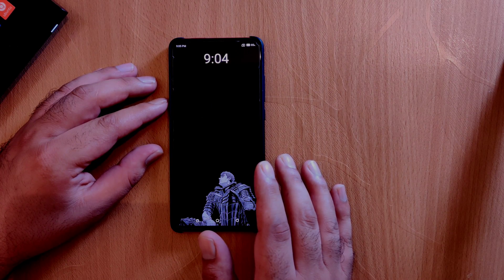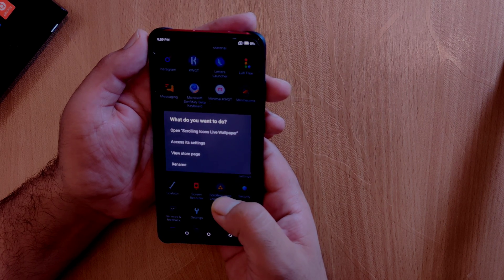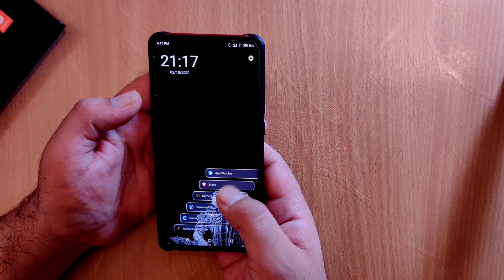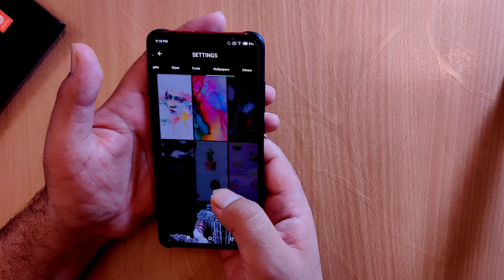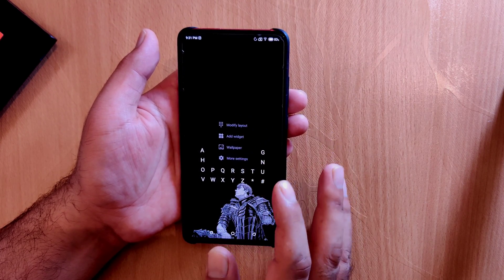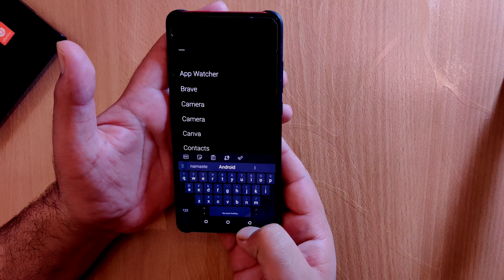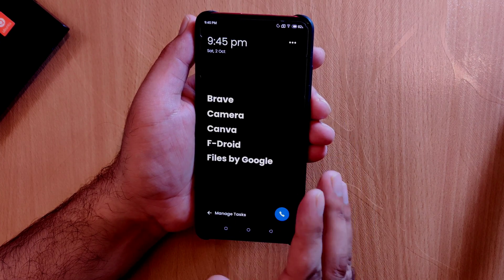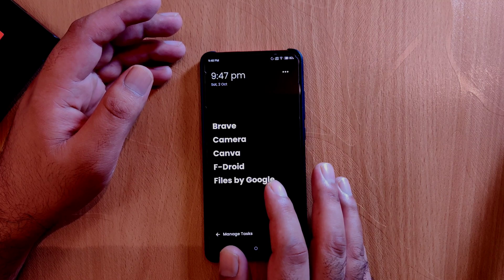5 AMAZING Minimal Android Launchers 2021 🔥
This video is a detailed overview of five of the best minimal android launchers available on Google Playstore. All these launchers are available for free and contain some unique features. If you want to try these launchers in your device, below are the download links.